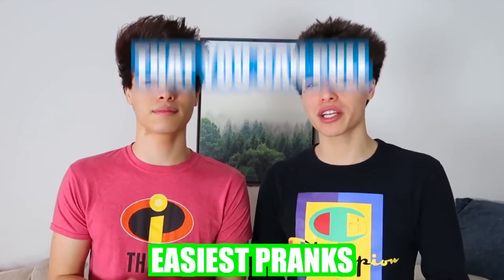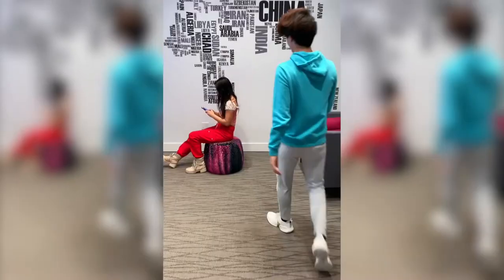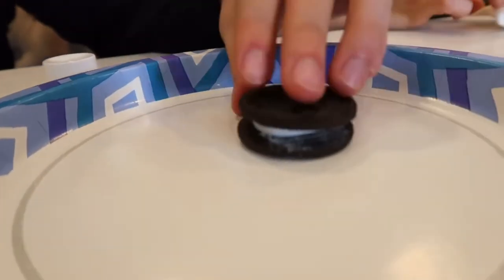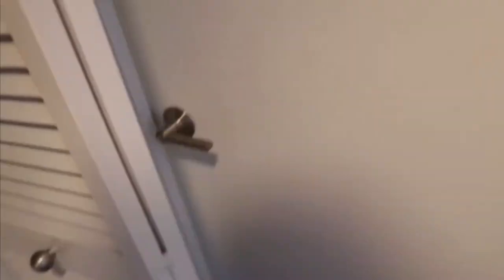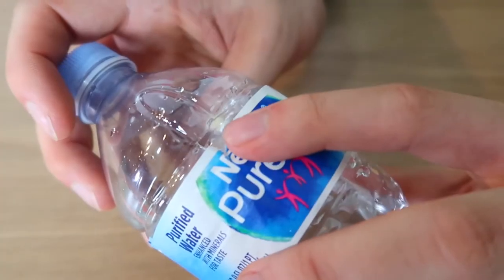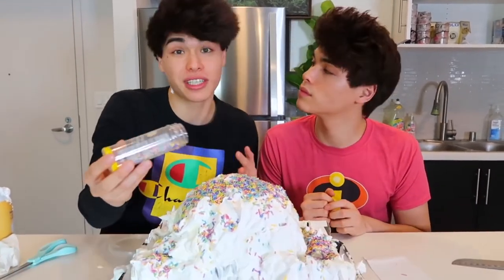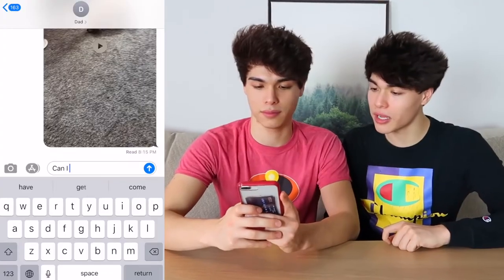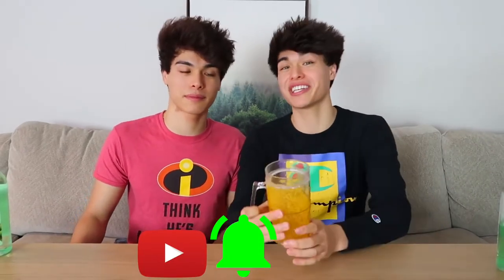BEST FUNNY PRANKS TO DO AT HOME!!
Welcome to the official Viral Videos Pranks channel.
The Viral Videos Pranks is THE #1 source for entertainment fun and more !
 Are you ready to have fun?
Compilations everyday, beauty fails, hair fails, slime fails and more!
 Viral Videos Pranks is a Best channel with nice stuff to watch Funny Videos, Funny Fails, Funny Pranks, People Doing Stupid Things, Cute Animals Doing Funny Things, Funny Videos etc. that make you laugh so hard you cry. You can find here everything for your entertainment.
-IF YOU OWN A VIDEO AND YOU WANT IT TAKEN DOWN YOU JUST HAVE TO TELL
- The content of my videos is the purpose of entertainment. My video does not contain nudity or sexually explicit, harmless or dangerous content, is not violent or bloody, does not provoke hatred. I love everyone